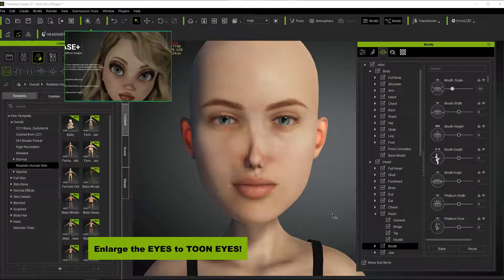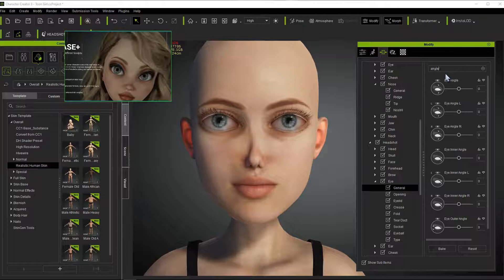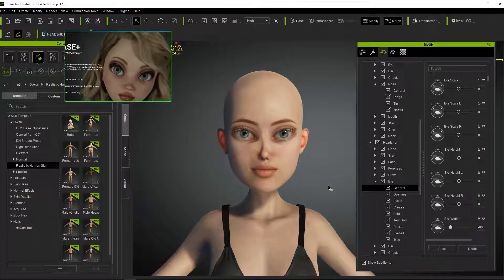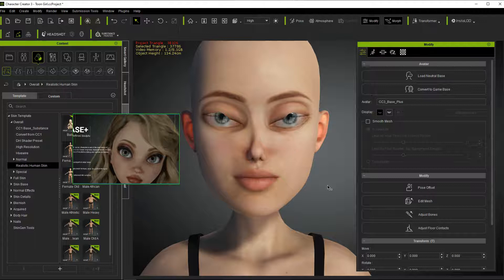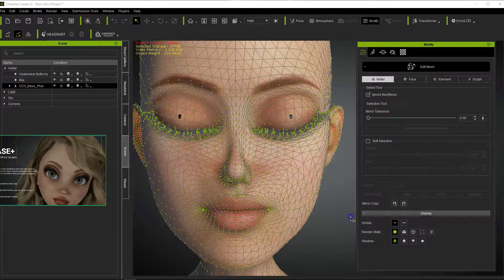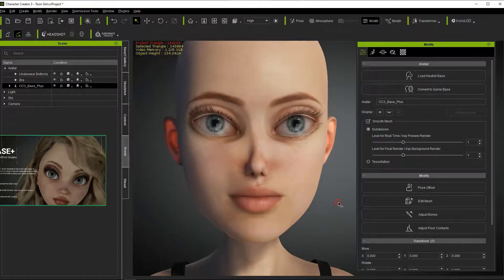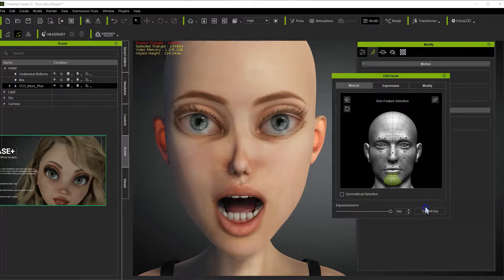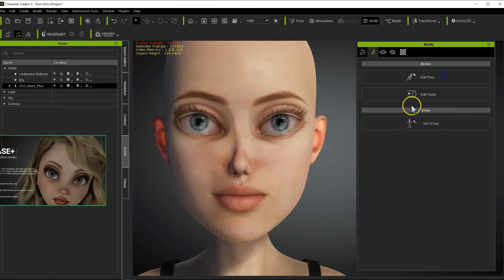Reallusion Character Creator 3: How To Make Toon Girl Eyes